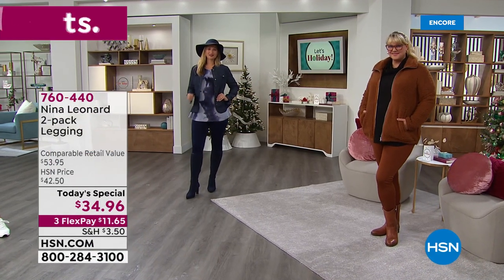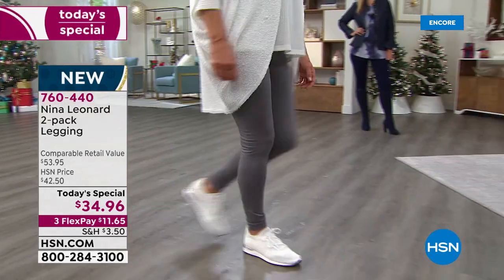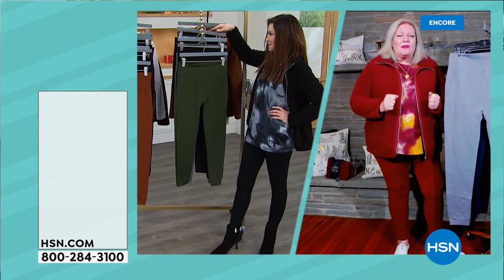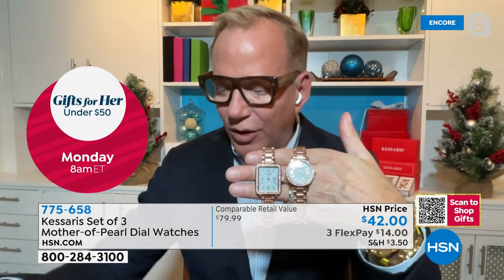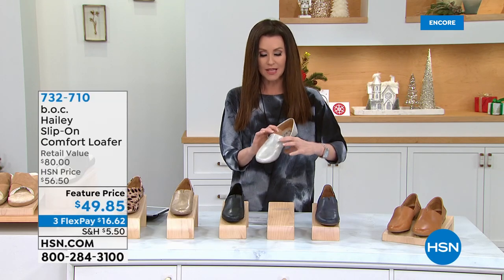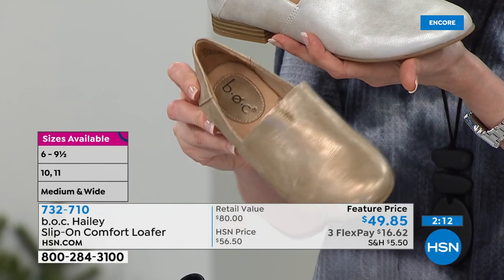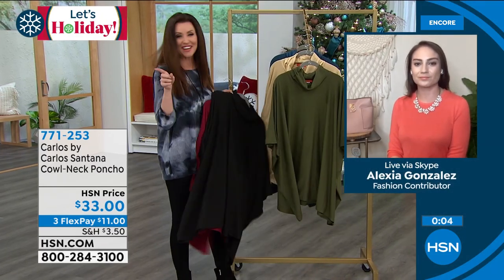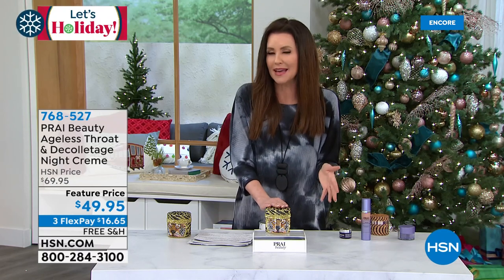HSN | Gifts For Her Under $50 - Nina Leonard 10.26.2021 - 03 AM